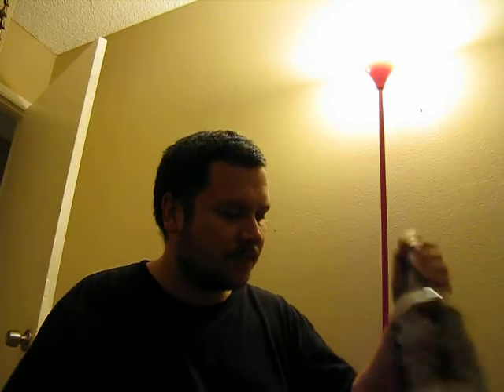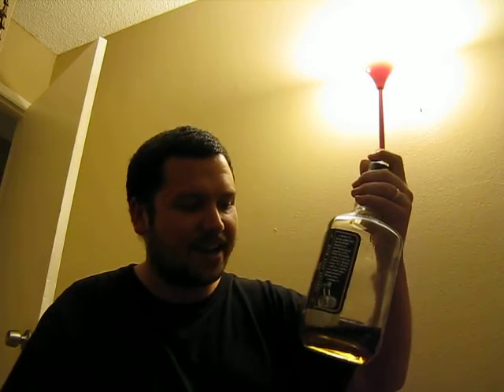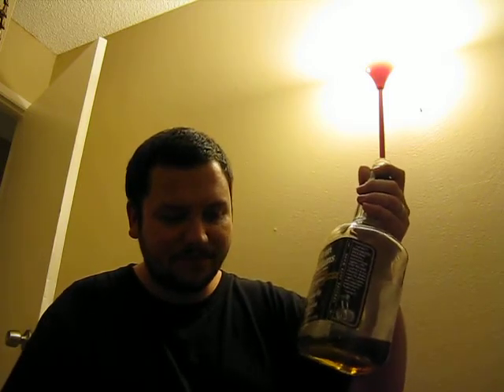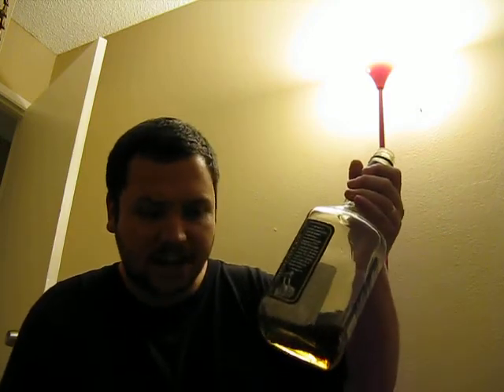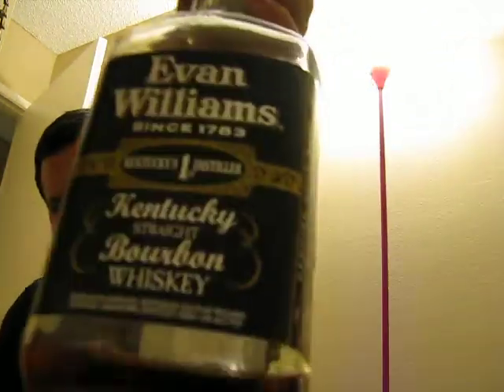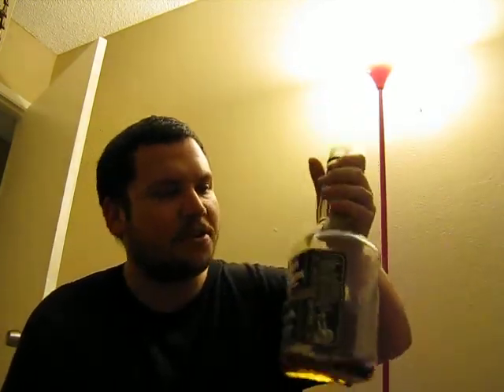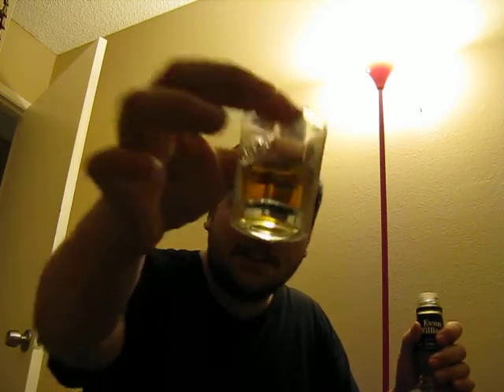evan williams whiskey review